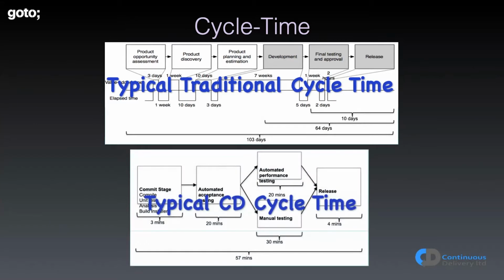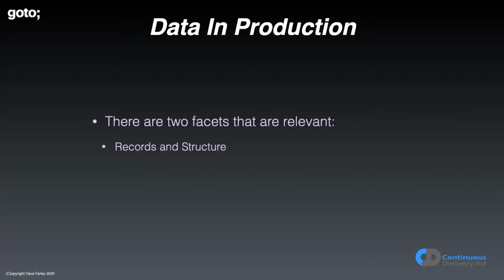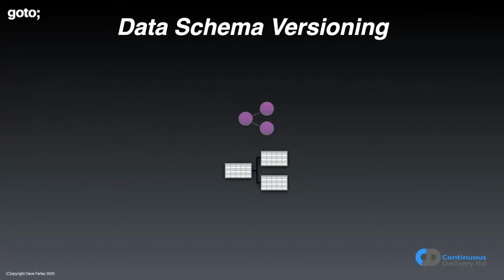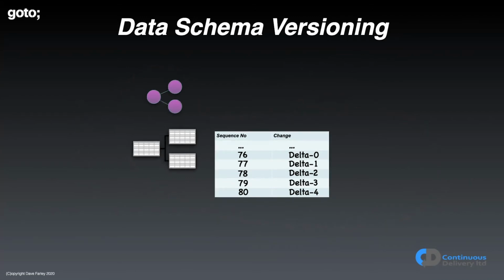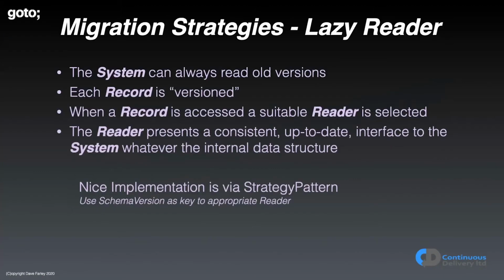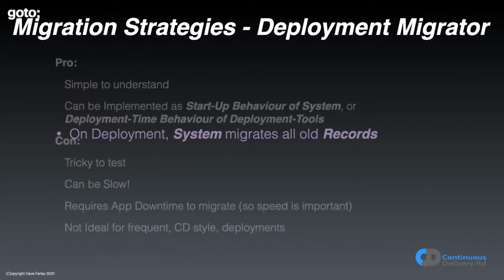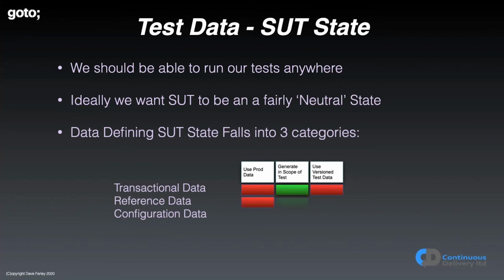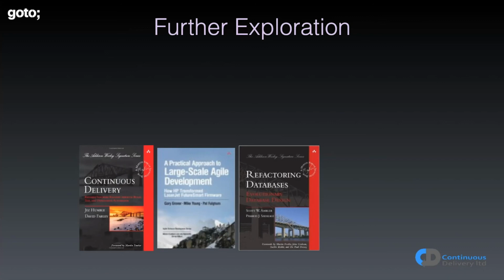The Continuous Delivery of Data – Dave Farley — GOTO Night 2020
This presentation was recorded during a GOTO Amsterdam GOTO Night.

The Continuous Delivery of Data – Dave Farley

ABSTRACT
This talk describes some of the useful, practical, techniques that you can apply to implement Continuous Delivery for data as well as for code.

Continuous Delivery is easy in some circumstances. If you are writing a stateless, maybe even serverless, microservice it is pretty simple really. Most systems need state though. What do we do about the state? How do we work to keep our systems "releasable all the time" when we have data, sometimes LOTS of data?